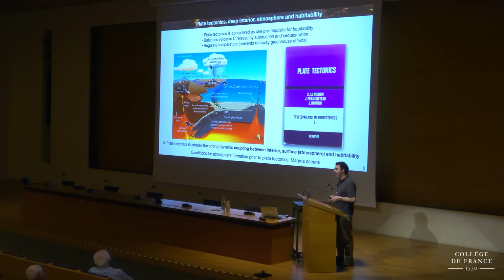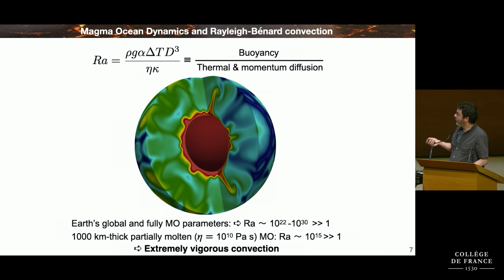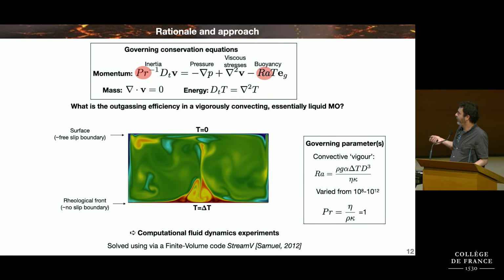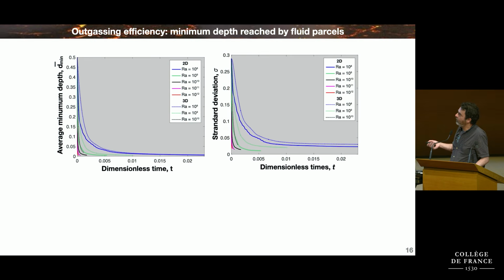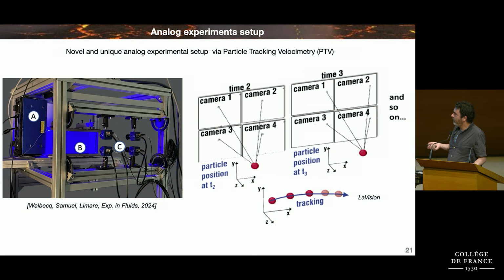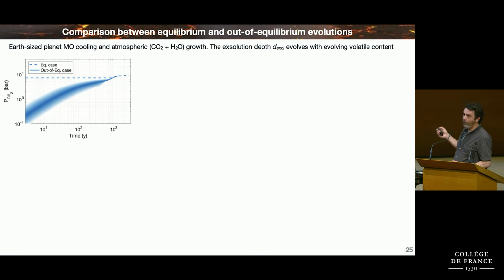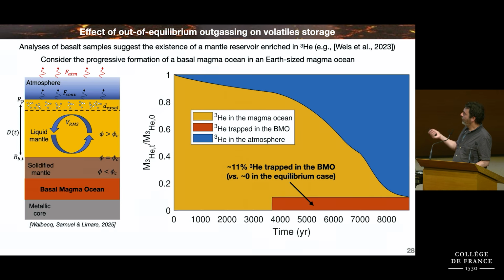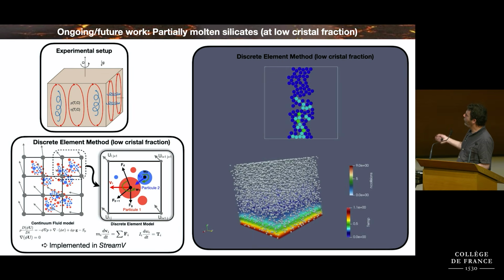La Terre, une planète dynamique : un hommage à Xavier Le Pichon (9) - Edouard Bard (2025-2026)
Colloque : La Terre, une planète dynamique : un hommage à Xavier Le Pichon
Conférence du 28 mai 2026 : Volatile Outgassing in Earth and Terrestrial Magma Oceans
Session 2: Global Geodynamics of the Earth

Intervenant :
Henri Samuel, IPG Paris

Chaire Évolution du climat et de l'océan
Professeur : Edouard Bard

Chaire Formation planétaire : de la Terre aux exoplanètes
Professeur : Alessandro Morbidelli